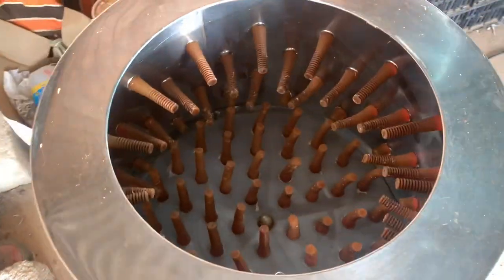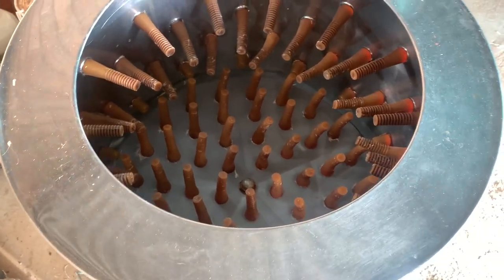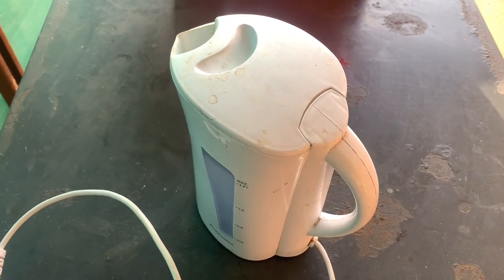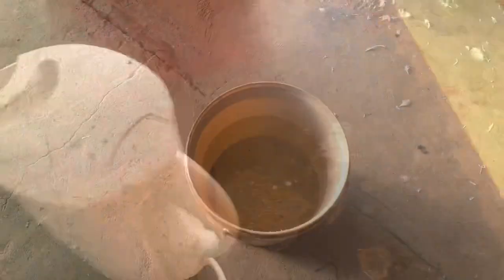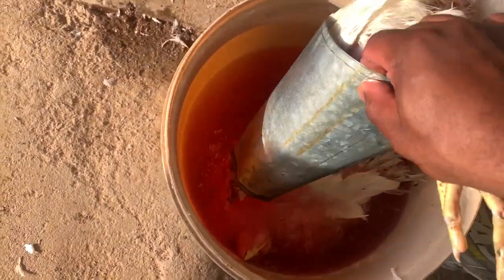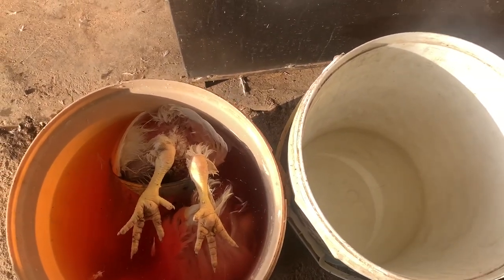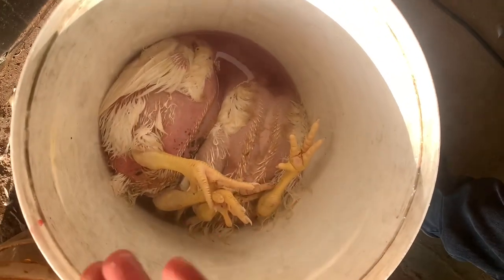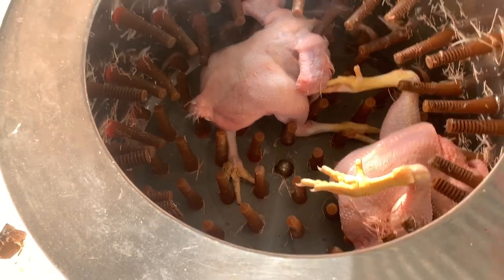How to clean your chicken using chicken plucker machine to clean your chicken without damaging 🐓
Thinking of starting your own broiler chicken farming business but unsure about the initial costs involved? Look no further! In this comprehensive guide, we delve into the expenses associated with launching your very own broiler chicken farm.
Whether you're a seasoned entrepreneur venturing into agriculture or a newcomer interested in poultry farming, understanding the financial investment required is crucial. Join us as we explore the question on every aspiring chicken farmer's mind: "How much does it cost to start a chicken farm?"
Starting a Broiler Chicken Farming Business involves various expenses, and we break them down step by step. From acquiring suitable land and constructing poultry houses to purchasing chicks, feed, and equipment, we cover it all.
Cost of Poultry Farming can vary depending on factors such as location, scale of operation, and quality of infrastructure. Our goal is to provide you with a clear understanding of both fixed and variable costs involved in launching your venture.
This guide is tailored for chicken farming for beginners, offering valuable insights into housing, feeding, healthcare, and marketing strategies for your broiler chicken farm. Whether you're planning a small-scale operation or aiming for commercial success, being well-informed about the costs is essential.
Watch our video to gain a comprehensive understanding of the financial aspects of starting a broiler chicken farming business. Don't miss out on this essential information that could set you on the path to poultry farming success!
Let's grow together in the world of broiler chicken farming!
poultry farming for beginners
Broiler Chicken Farming Profits in South Africa
broiler farm cost breakdown
starting a poultry farm
Farming Profits in South Africa
How to start broiler farming
Chicken farming roadmap
chicken farming for beginners in africa
Starting a broiler chicken farming business
Cost of farming
Chicken farming for beginners
Let's celebrate the hard work and dedication of broiler chicken farmers while exploring the diverse and rewarding world of poultry farming together!
SA

Facebook MakwalaPoultry